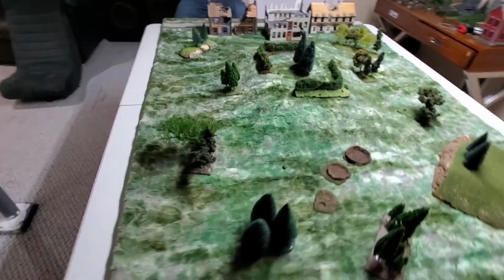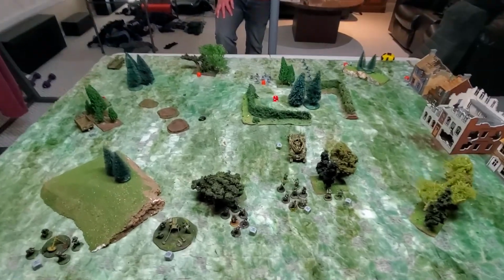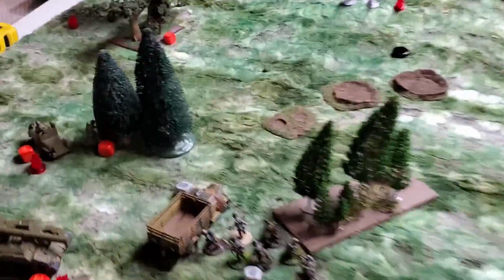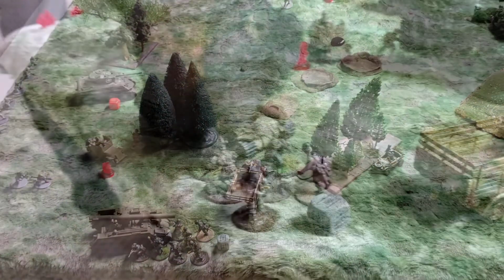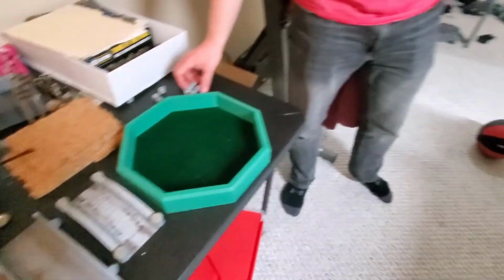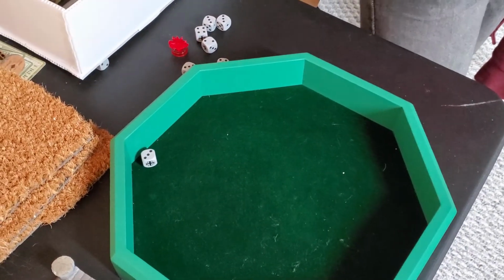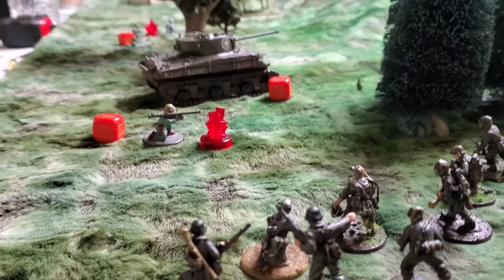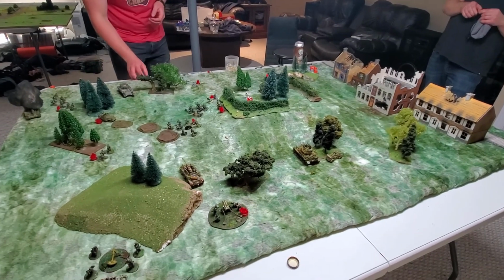US Marines Vs German Grenadiers Bolt Action S.B.A.L Fall 2019 Tournament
Quarter Final Game for the Saskatoon Bolt Action League, Lukan's US Marines vs John's Germans. Single Point Scenario